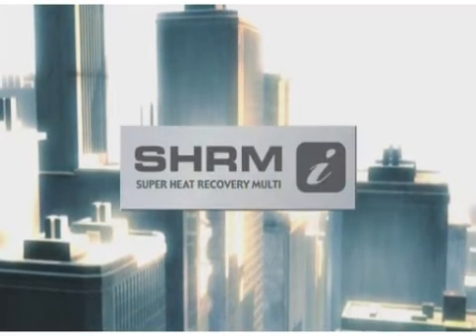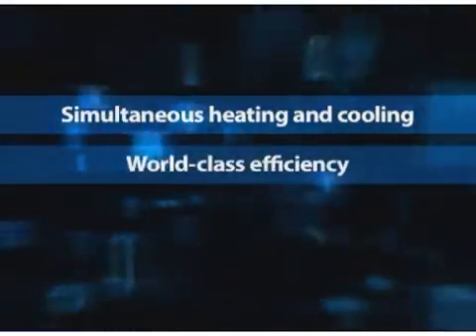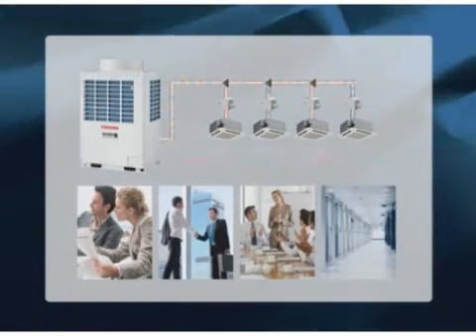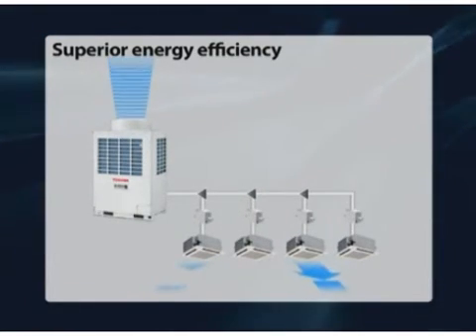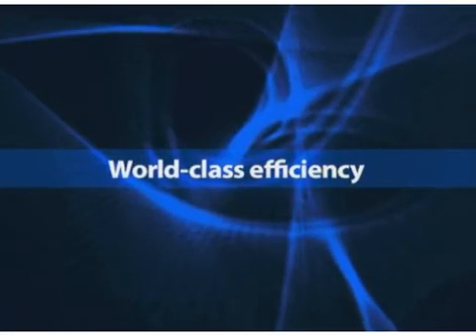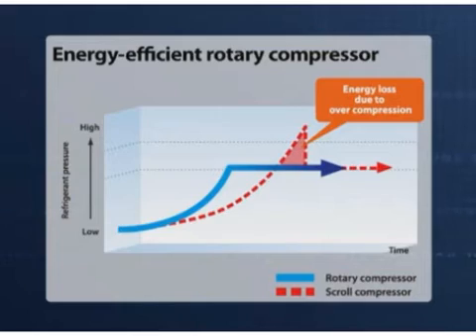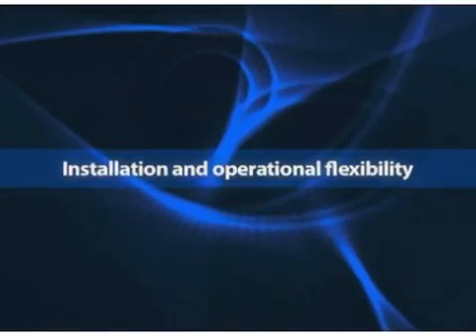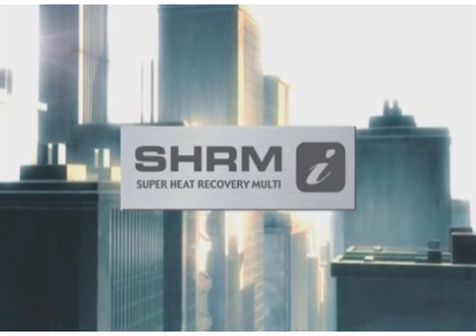TOSHIBA SHRM-i - система кондиционирования с рекуперацией тепла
Toshiba поставляет в Россию современные трехтрубные системы SHRM-i. Внутренние блоки могут одновременно работать в разных режимах (охлаждения и обогрева).

Система кондиционирования предназначена для крупных зданий. Она универсальна, эффективна и крайне экономична: благодаря рекуперации тепла экономится до 50% электроэнергии. Энергоэффективность достигает рекордного значения 6,05.

Впервые в отрасли VRF-система с рекуперацией включает в себя наружные блоки с тремя инверторными компрессорами (12 и 14 НР). SHRM-i (Super Heat Recovery Multi) имеет производительность 22 - 84 кВт и может объединять до 3 наружных и до 48 внутренних блоков.

Основные преимущества VRF систем SHRM-i:

- гибкость установки - полная длина трубопроводов до 500 м, перепад высоты до 50 м, четыре типоразмера наружных блоков и 80 моделей внутренних блоков разных типов
- позволяет на 50% снизить годовое потребление электроэнергии
- очень точно поддерживает заданную температуру в каждом помещении
- удобное управление - индивидуальное, центральное, сетевое, - широкий выбор контрольно-регулирующих устройств